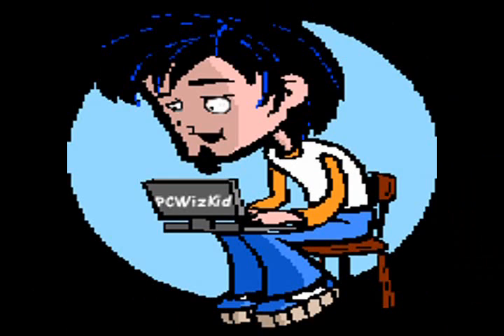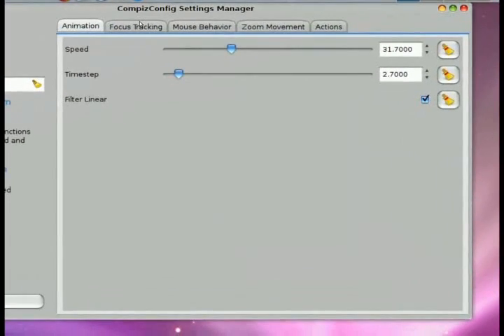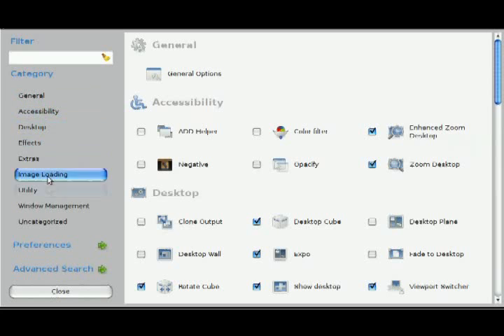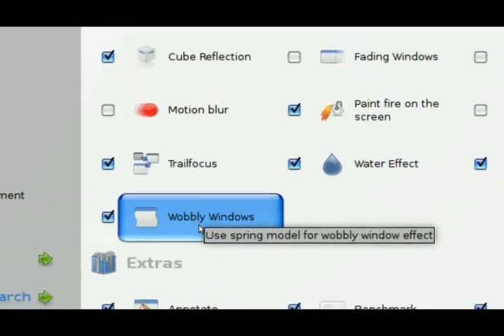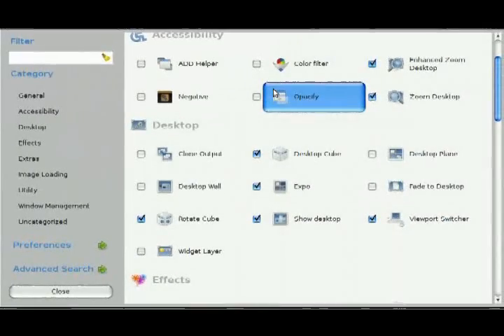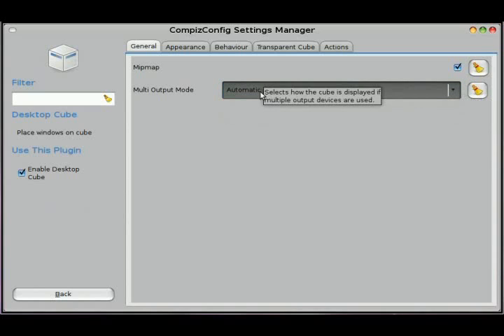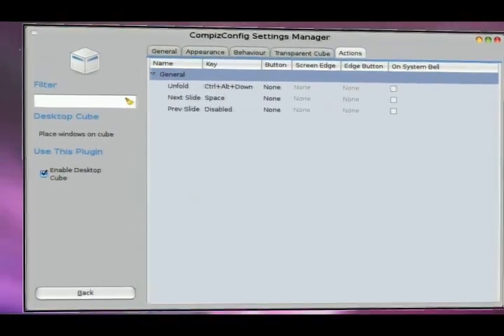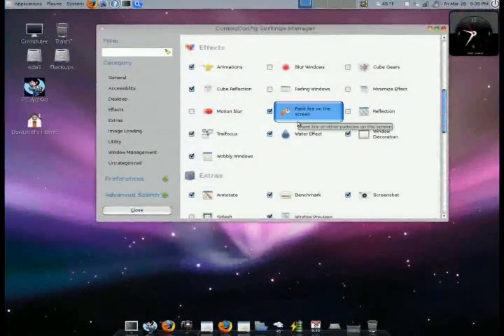Ubuntu - Advanced Desktop Effects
A Ubuntu tutorial walkthrough setting up the Advanced Desktop Effects in Ubuntu starting with the 3d Cube option.
This is part 1 of a series of Ubuntu desktop effect tutorials.